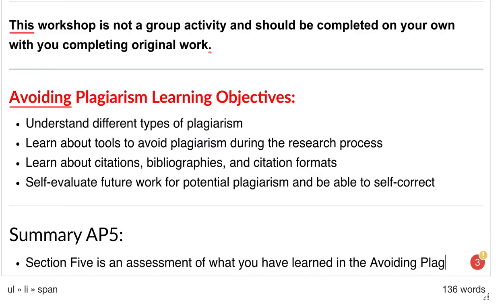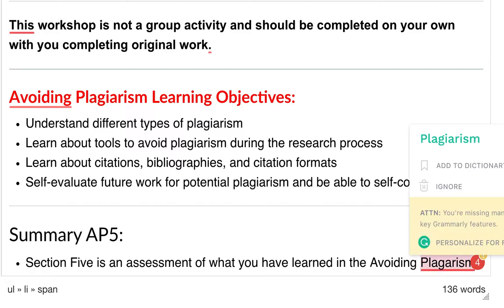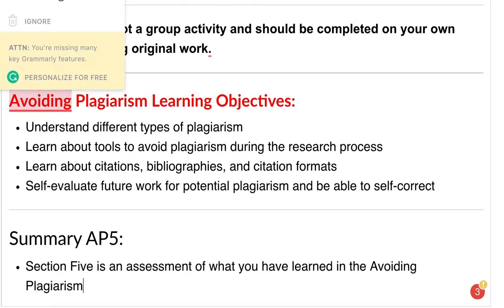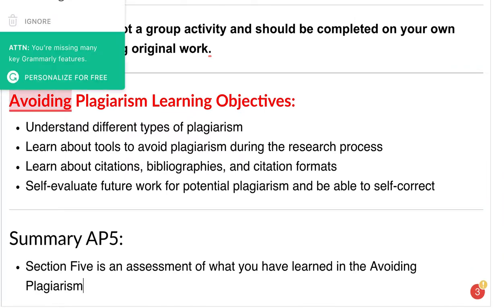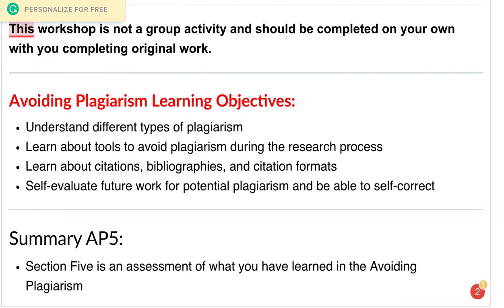Cool Tool - Grammarly to check grammar and spelling online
Another COOL TOOL from the Library.  Grammarly is free and you can use it in canvas and web-based email to check your spelling and grammar!  I Love It!  It even checked my spelling in this YouTube text...

The Coastline YouTube channel is run and maintained by Elizabeth Horan, solo Librarian (as in alone, not as in Han Solo) at Coastline Community College.  Feedback and suggestions are welcome.